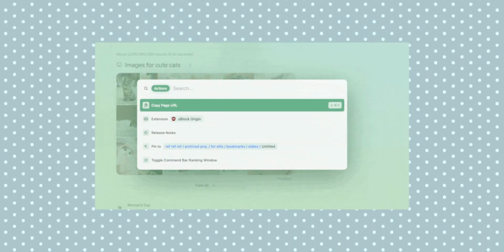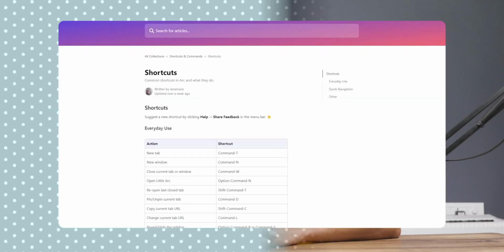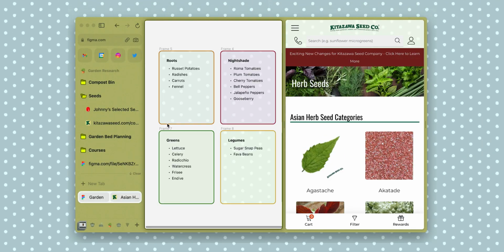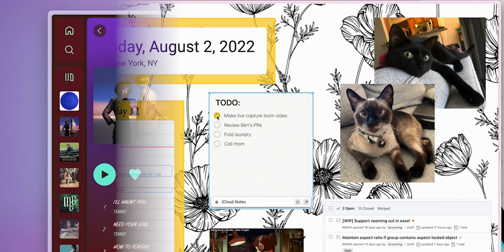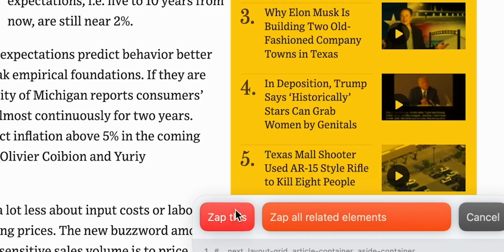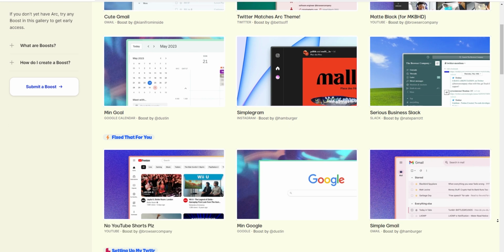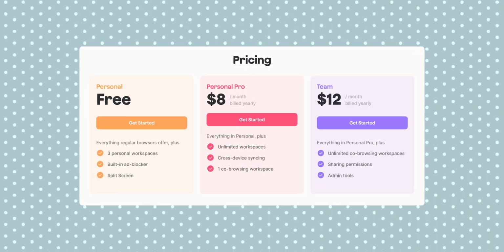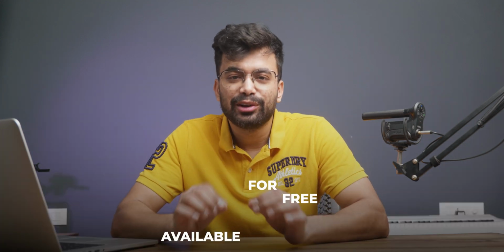Arc VS SigmaOS Browser, Who Wins?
In Today's Video, We are going to compare Arc Browser VS SigmaOS.
Let's find out which one is better.